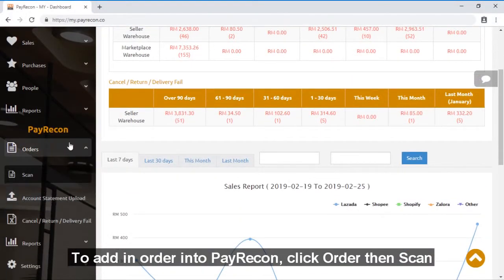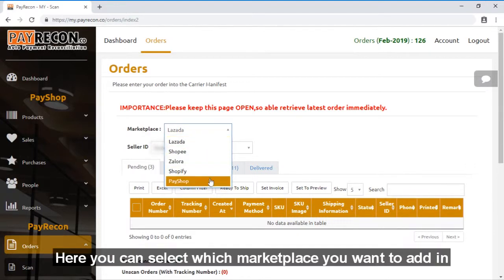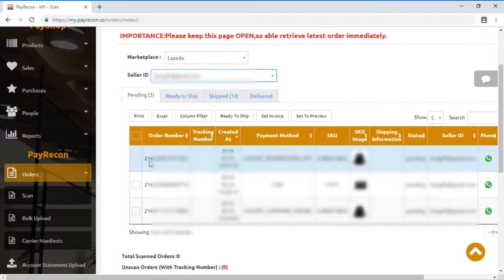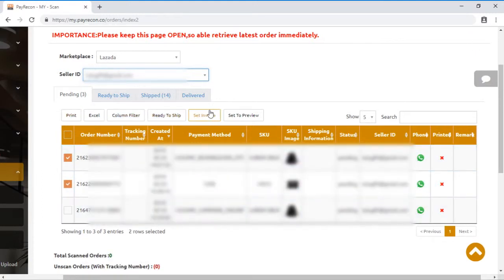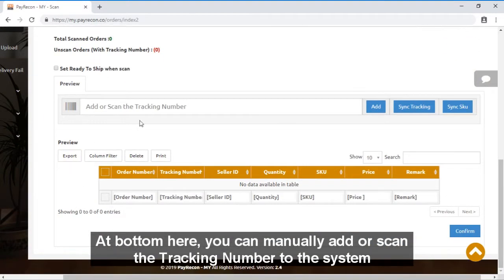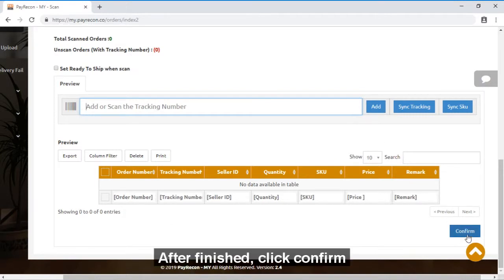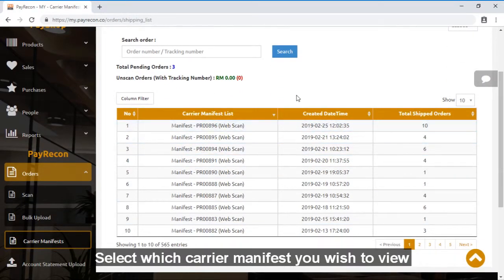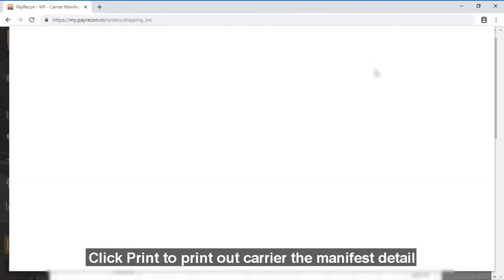How to Scan Order and View Carrier Manifest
Tutorial guide on how to scan orders and view carrier manifest